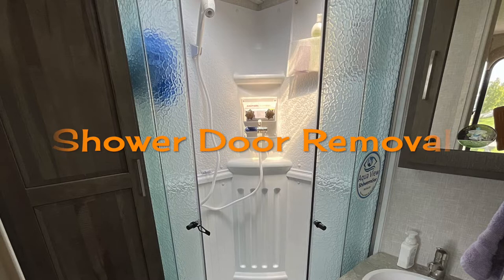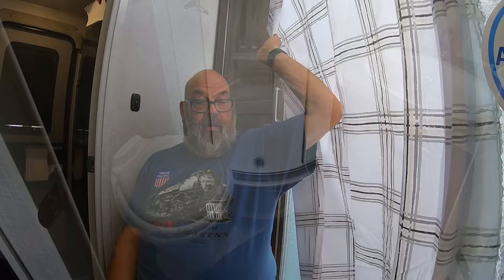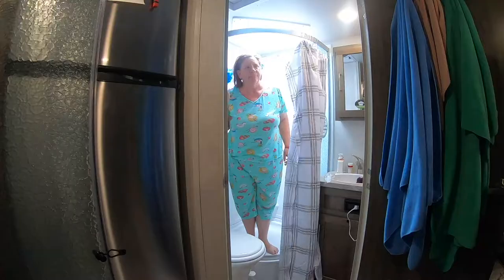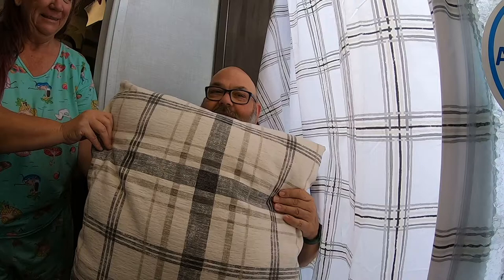Replacing the glass corner shower door in our RV with a curtain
We bid farewell to the shower stall in our 2022 Rockwood Mini Lite 2205s making the shower larger and easier to use. We have seen a number of these large glass doors just shatter leaving glass all over. Rather than wait for disaster we took out the shower doors and replaced them with a curtain. Here's how and why.

For a weekly RV podcast with tips, tricks, ideas and destinations along with discounts and deals you can find that